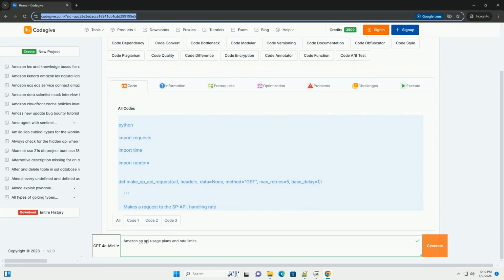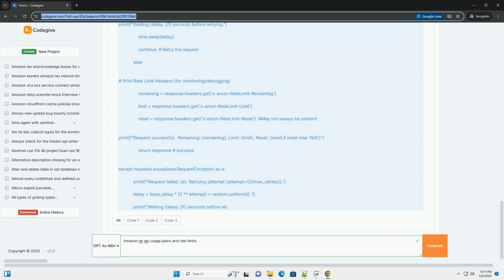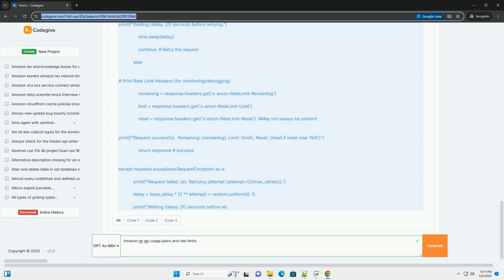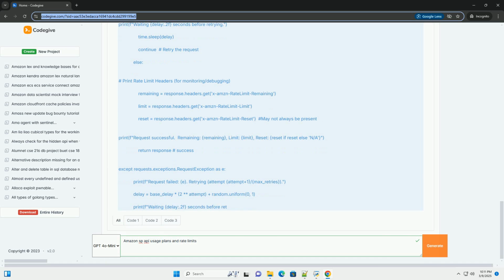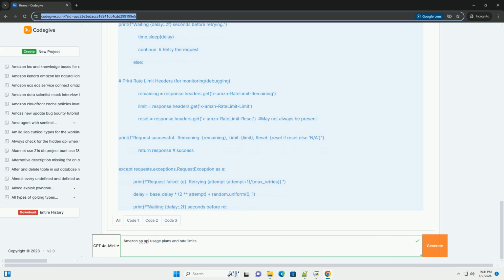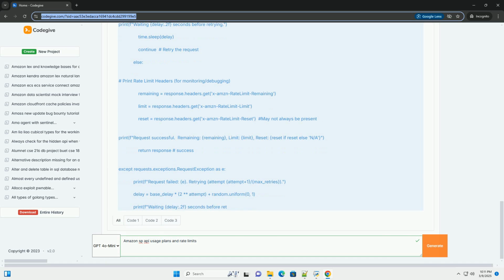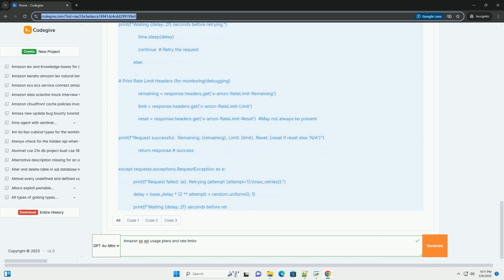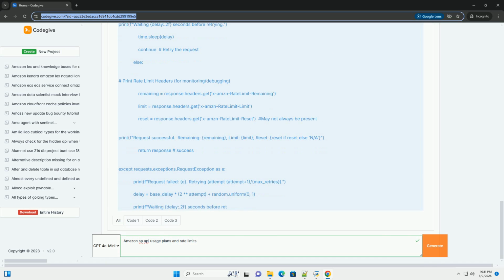Amazon sp api usage plans and rate limits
okay, let's dive deep into amazon selling partner api (sp-api) usage plans and rate limits. this is a critical aspect of using the sp-api effectively and avoiding performance issues or being throttled. i'll provide a comprehensive explanation with code examples to illustrate the concepts.

**understanding sp-api usage plans and rate limits**

the amazon sp-api uses usage plans and rate limits to manage and control access to its various api endpoints. these mechanisms are in place to:

*   **ensure system stability:** protect amazon's systems from overload and maintain service availability for all users.
*   **prevent abuse:** discourage excessive or malicious usage of the apis.
*   **provide fair access:** allow all developers a reasonable opportunity to access and utilize the apis.
*   **manage resource allocation:** optimize the allocation of resources for api processing.

**key concepts**

1.  **rate limits:**  a limit on the number of requests you can make to a specific api endpoint within a given time period. this is usually expressed as "requests per second" (rps) or "requests per minute" (rpm). rate limits are applied at the **api endpoint** level, meaning different endpoints within the sp-api will have different limits.

2.  **burst:** the maximum number of requests you can make in a very short period (often a second) that can exceed the average sustained rate.  this is a buffer to allow for occasional spikes in activity.

3.  **quota:** a larger-scale allowance, typically representing the maximum requests allowed over a longer duration (e.g., per day). some api sections might use quotas instead of or in addition to rps/rpm limits.

4.  **usage plan:** a collection of rate limits, bursts, and quotas defined for a specific group of api operations or a specific application.  it governs your overall access to the sp-api.

5.  **throttle:** when you exceed a rate limit or quota, you are "throttled," meaning your requests will be rejected. the sp-api returns an h ...

Amazon SP API
 usage plans
 rate limits
 API throttling
 request quotas
 data access
 endpoint management
 API performance
 pricing tiers
 service limits
 request frequency
 data transfer
 API optimization
 resource allocation
 usage monitoring